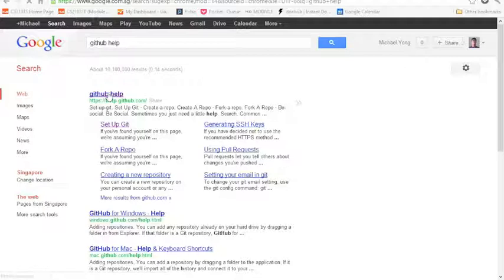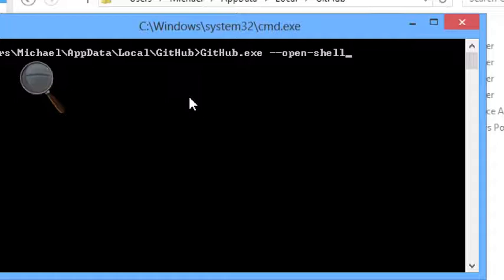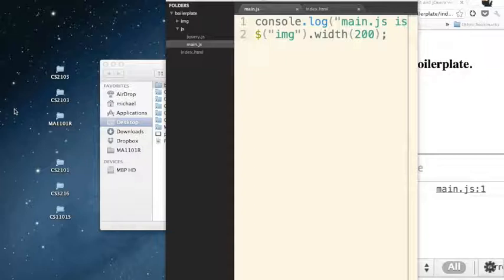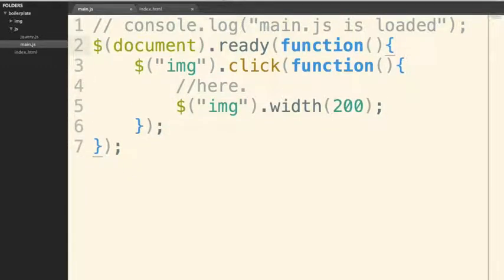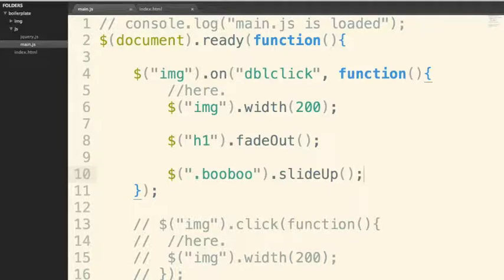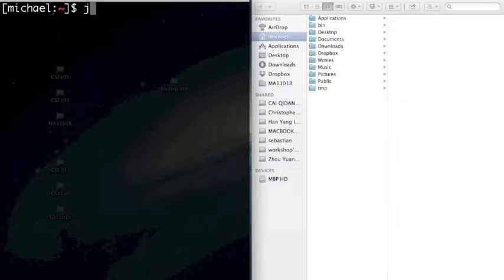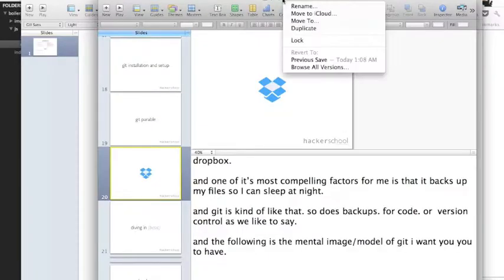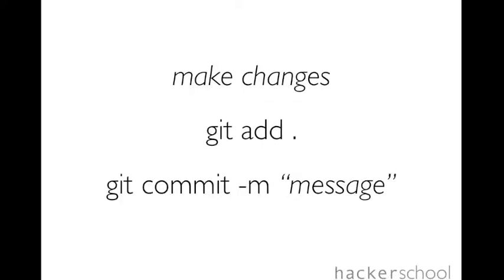Hackerschool AY 12/13 S 1: Git and jQuery for Beginners (2/4)